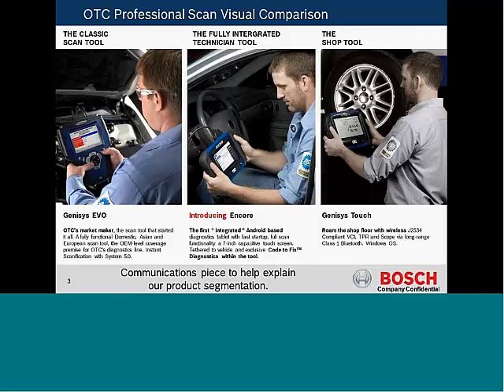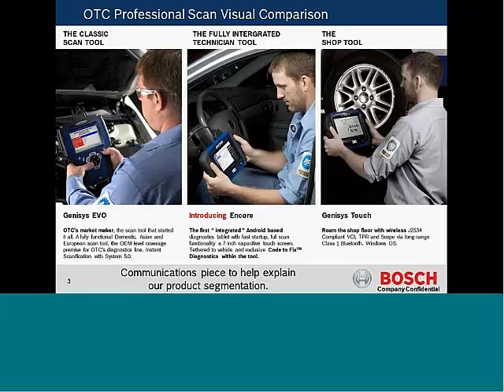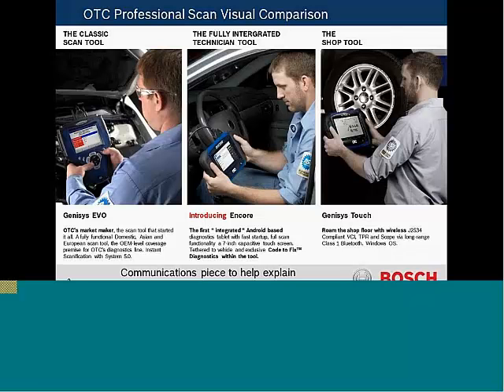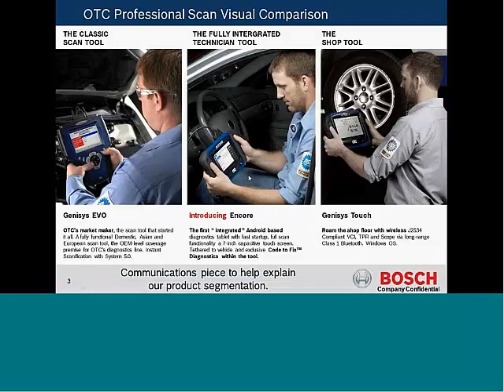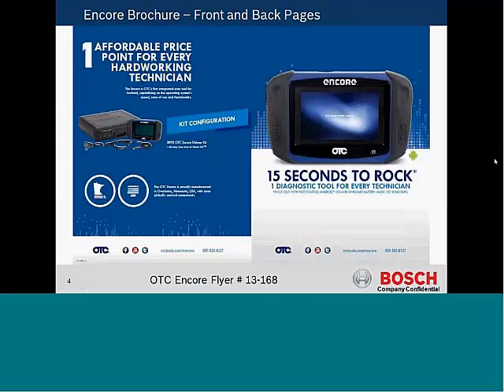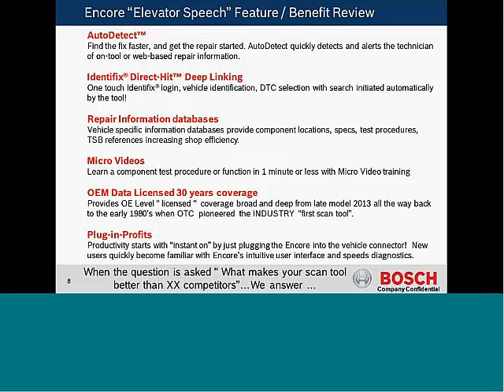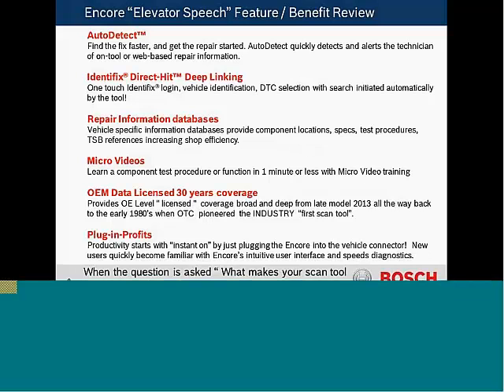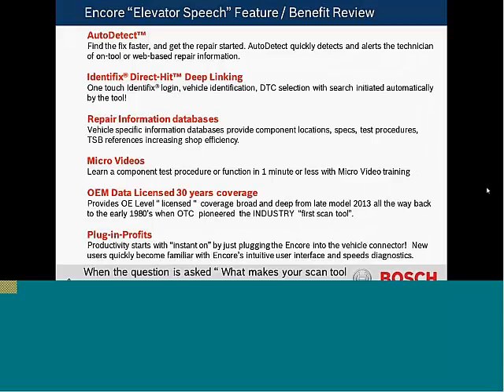OTC-Encore Part I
A comprehensive review of the OTC ENCORE - Presented by MEDCO U and OTC